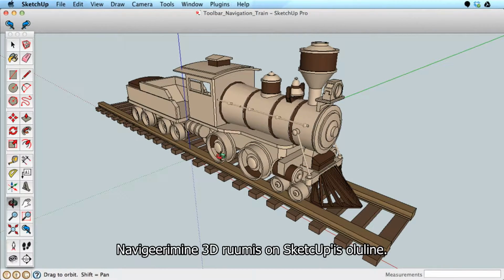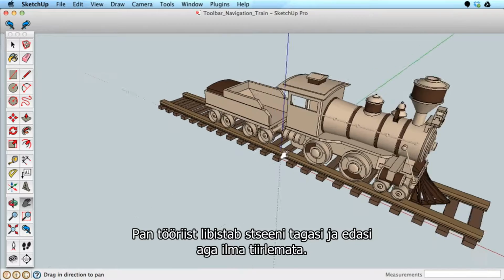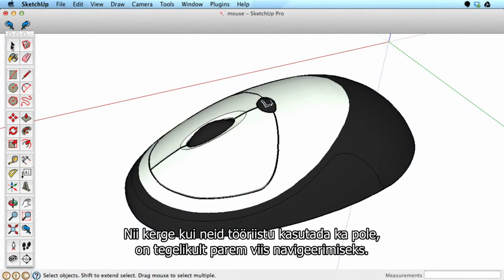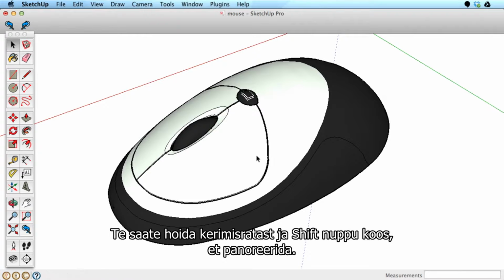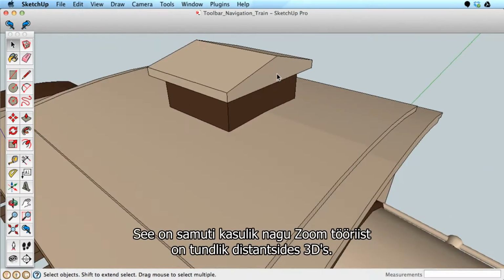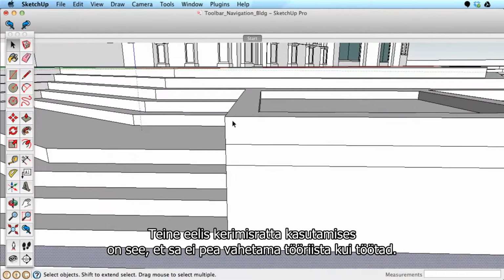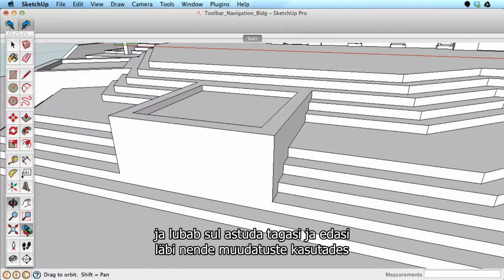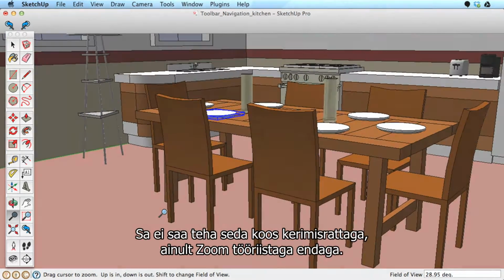Navigeerimine SketchUp 2016's